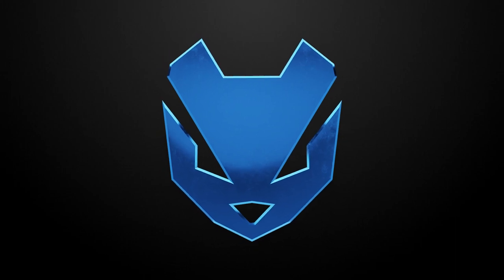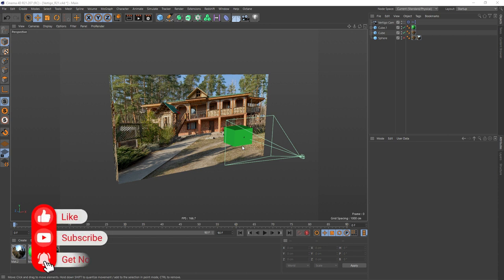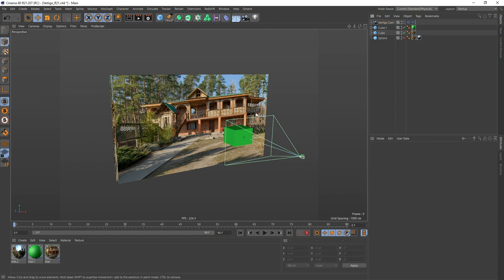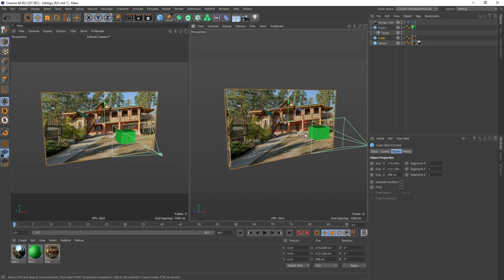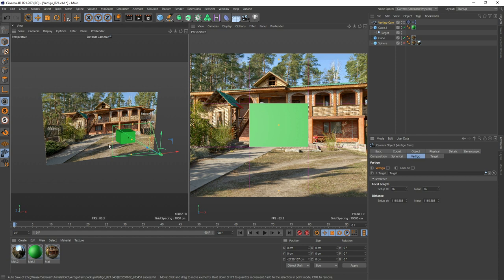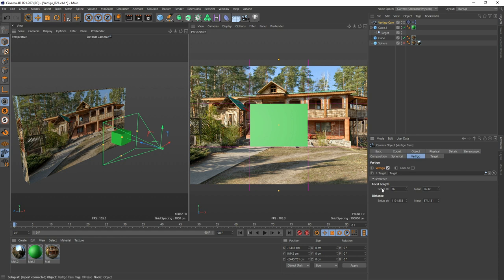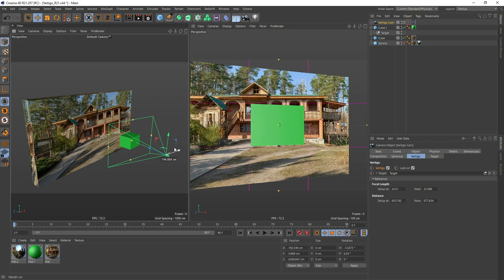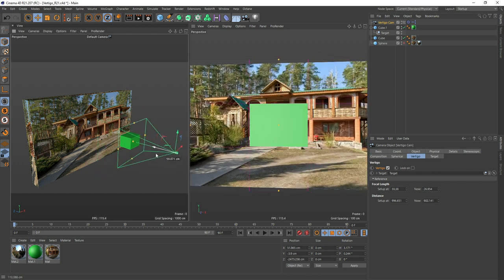Free Cinema 4D Push Pull/Vertigo Camera Rig